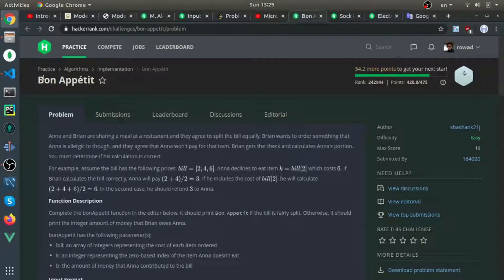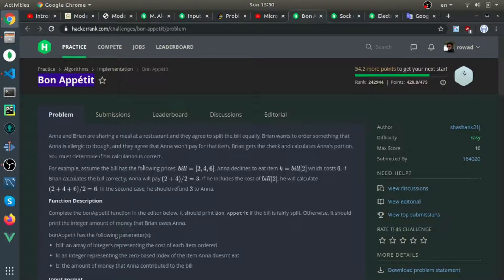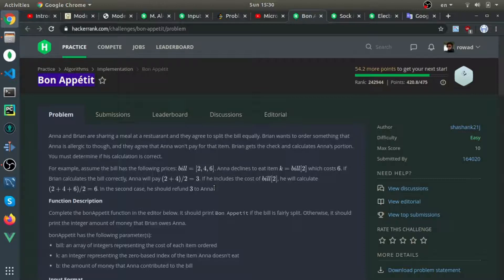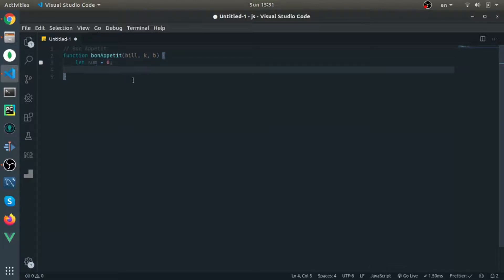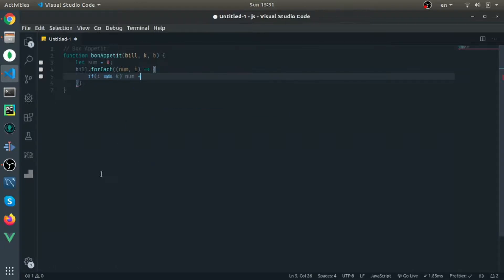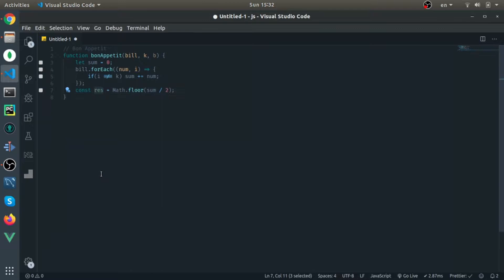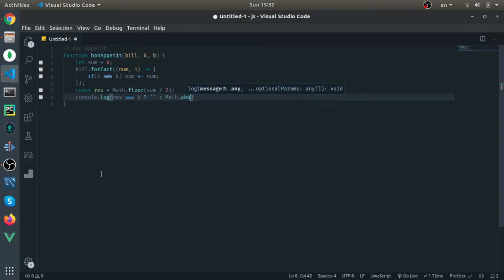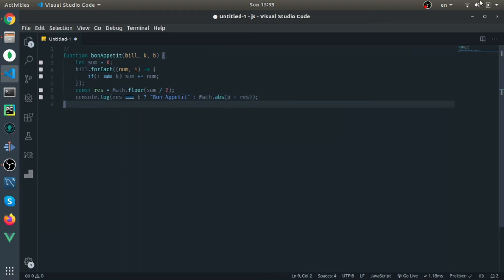Solving "Bon Appétit" from Hacker Rank ( Easy ) - Problem solving in JS